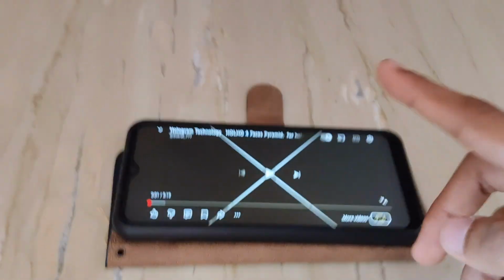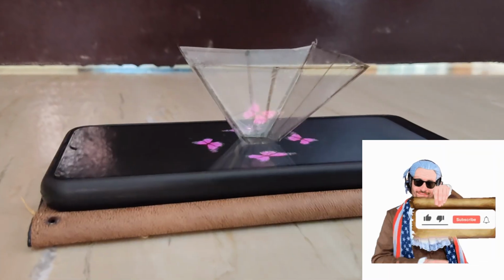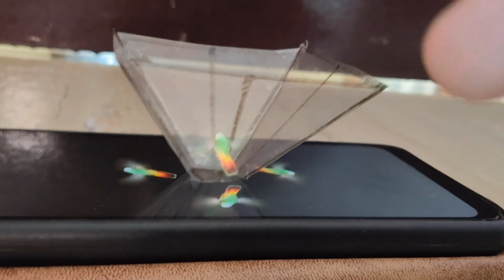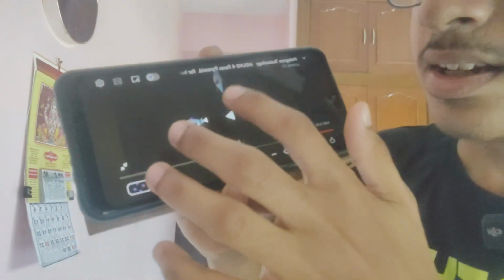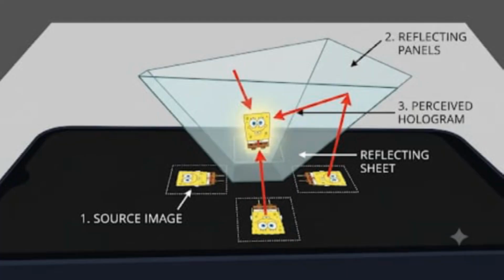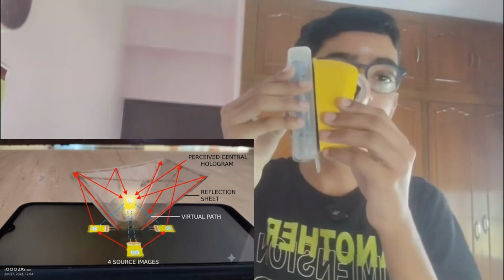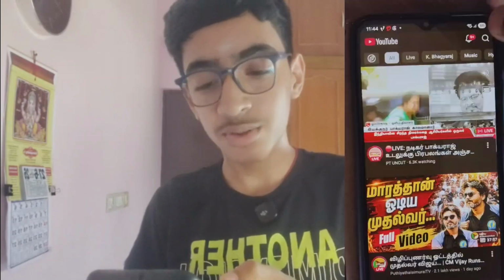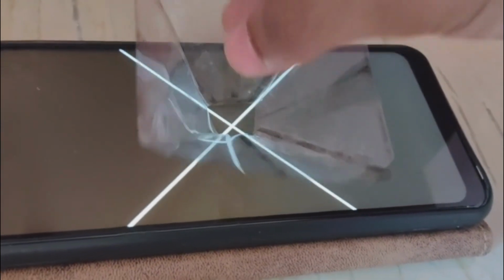🤩 I Made a Real HOLOGRAM Using Only Plastic! 😲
WOW !! This Hologram is INSANE 🤩!!!

Hologram is a 3-D image that can be viewed from any angles on the sides 😃!!!

Things needed to make a Hologram Pyramid :

*OHP Sheet
*Scissors
*Tape
*Marker / Pen